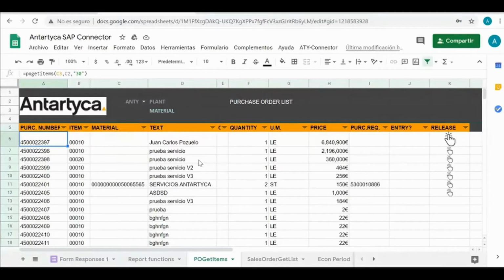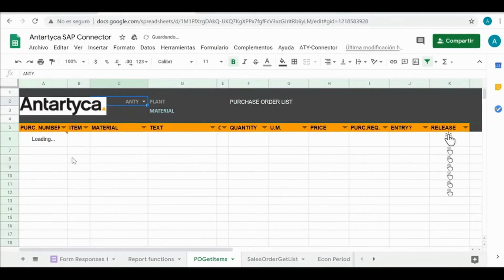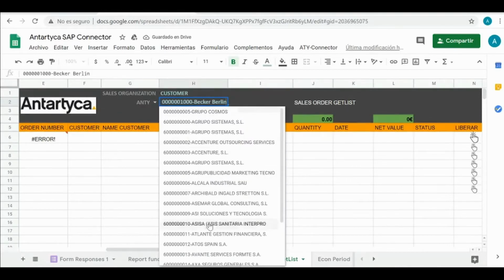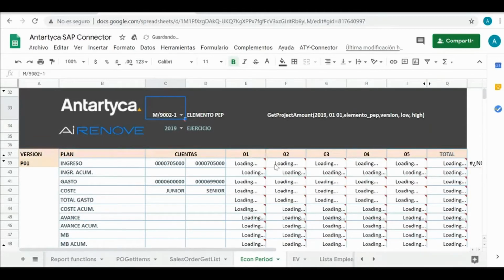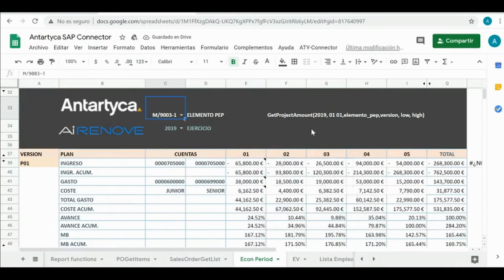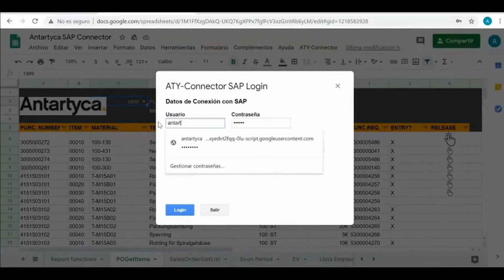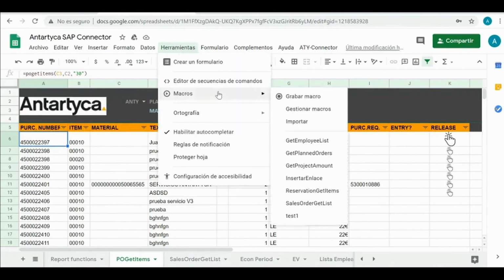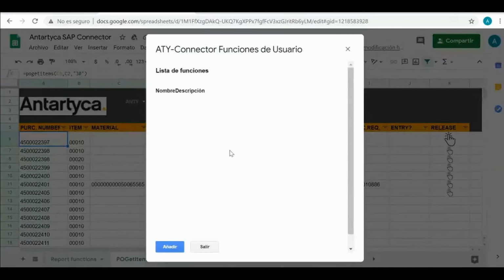SAP Connector for G Suite Demo English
Work comfortably from your Google spreadsheet synchronized in real time with SAP data.
Develop your calculations and reports in a simple, convenient and efficient way, accessing up-to-date ERP data from your company in real-time.